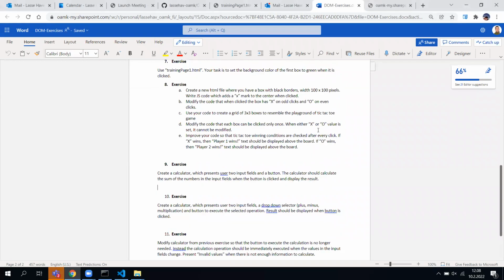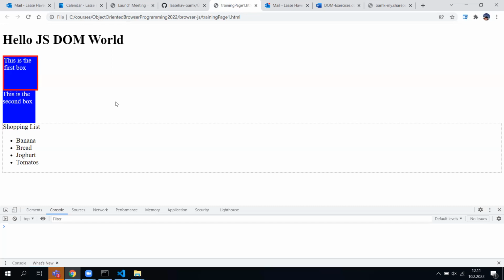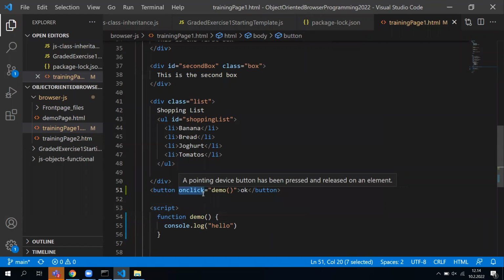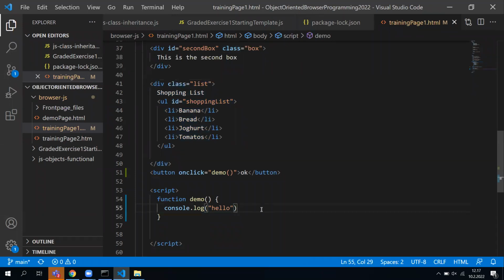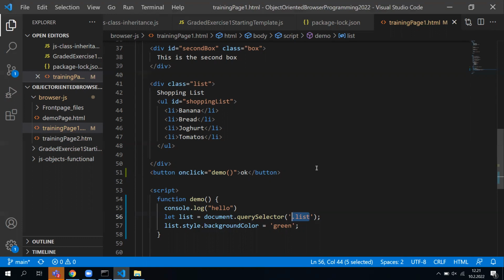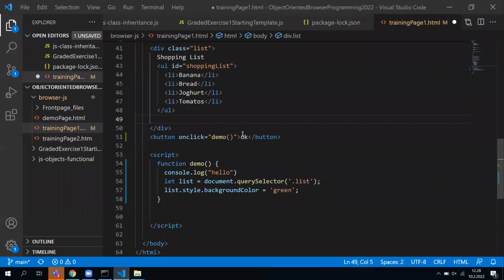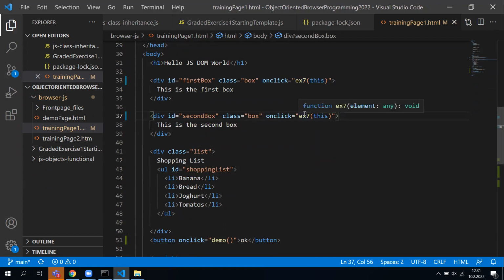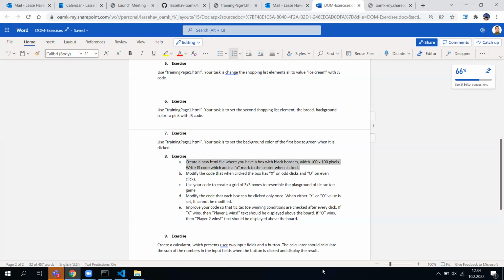DIN21SP Object Oriented Browser Programming - Lesson 10.2.2022 Part 1/2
Event handlers, onclick events